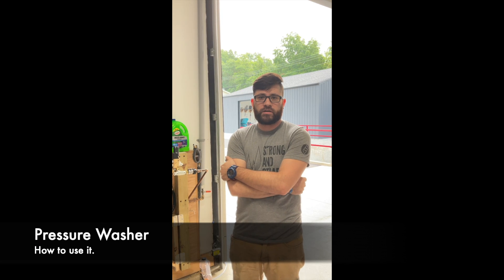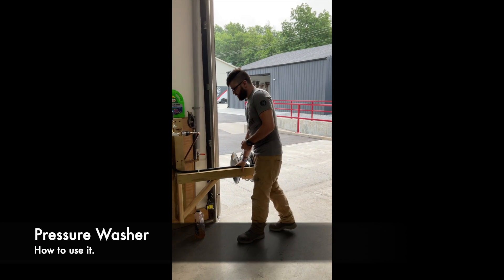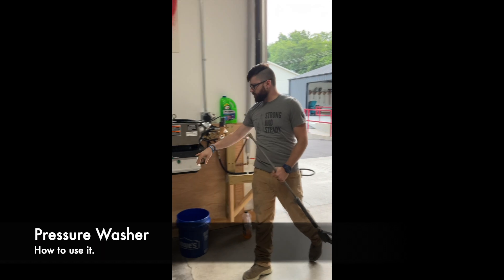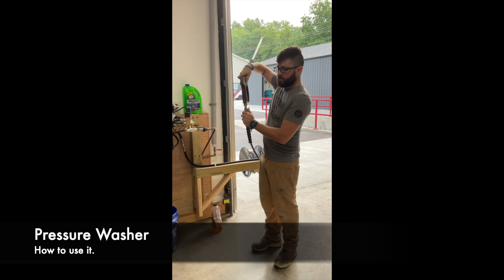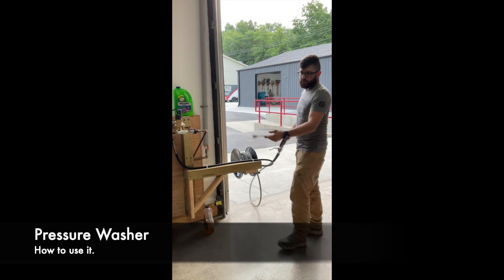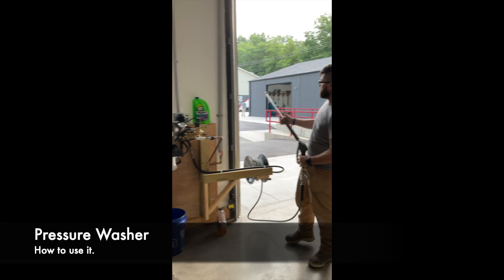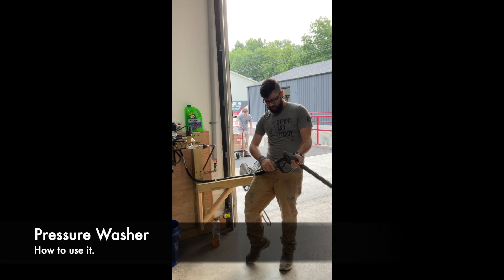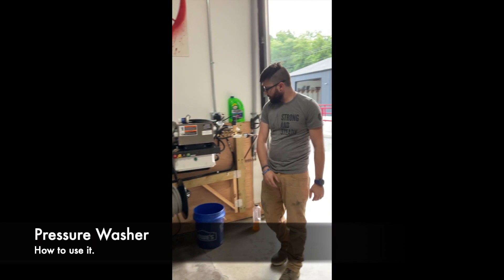Pressure Washer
Scott, one of our Team Leaders, demonstrates how to use the Pressure Washer.